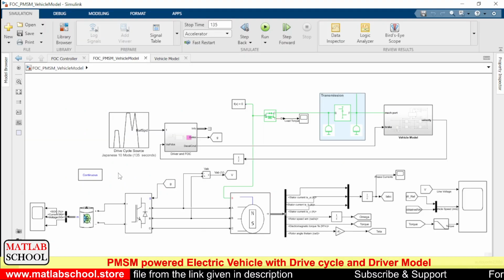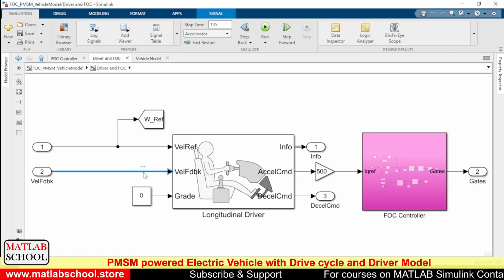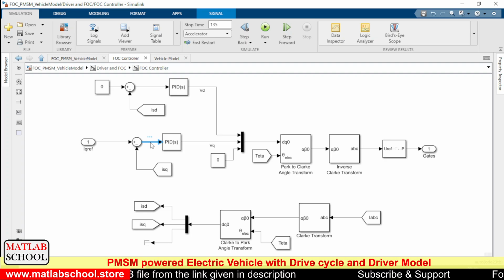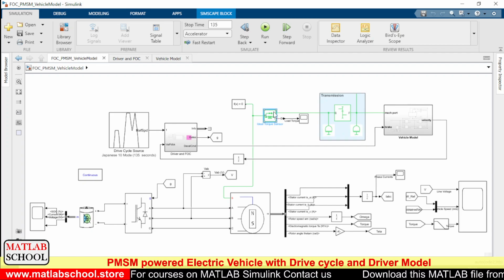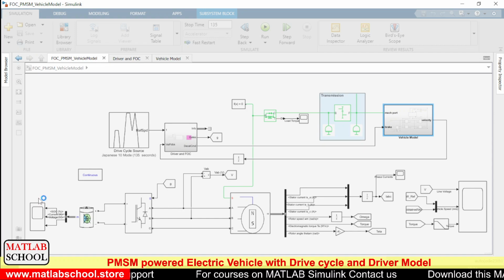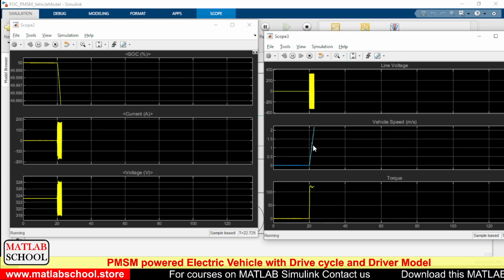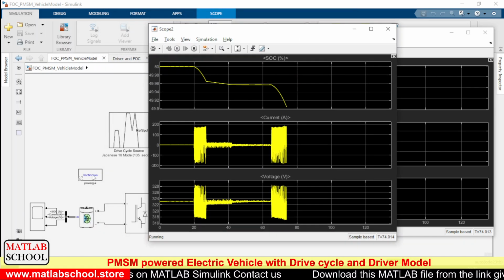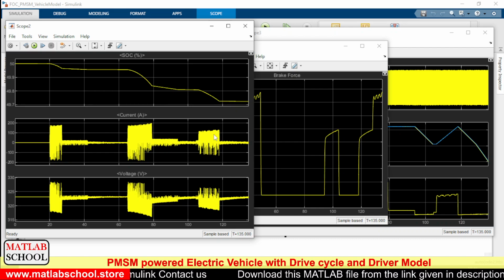PMSM powered Electric Vehicle with Drive Cycle and Driver Model | MATLAB Simulation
Link to download. slx file:
For Indian visitors:

In this simulation an electric vehicle powered by permanent magnet synchronous (PMSM) is simulated with Drive cycle, which provides the required reference speed. The reference speed is tracked by the longitudinal driver model, which will either accelerate the or apply brake. The PMSM is controlled using Field Oriented Control (FOC).

Required MATLAB version: R2021a or above